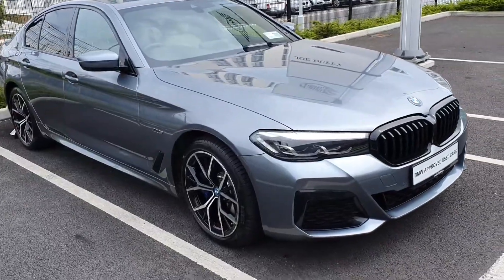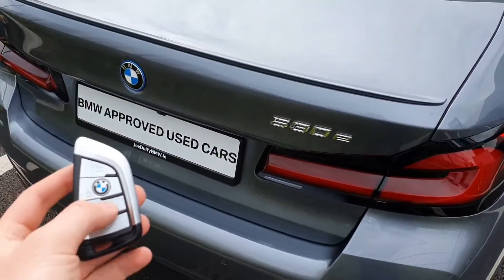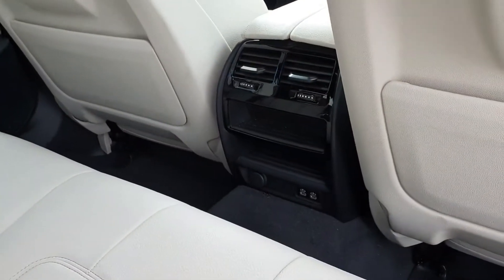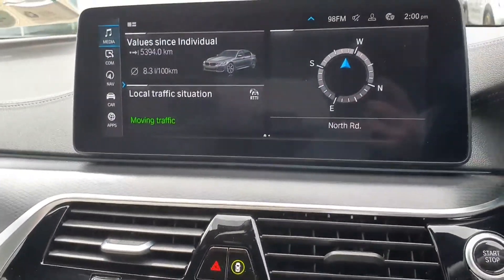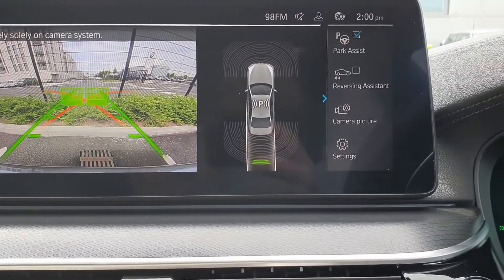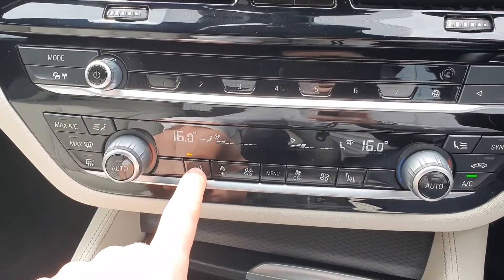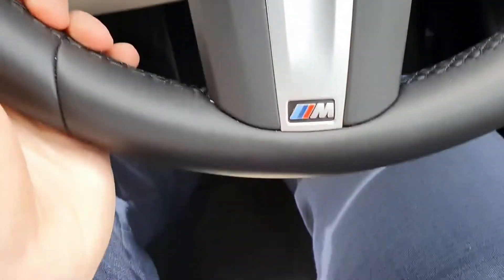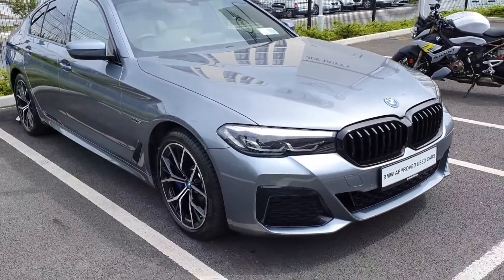221D1837 - 2022 BMW 5 Series 530e M Sport Saloon 71,500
Here is a video of our 221D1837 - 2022 BMW 5 Series 530e M Sport Saloon 71,500. Joe Duffy BMW  MINI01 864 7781